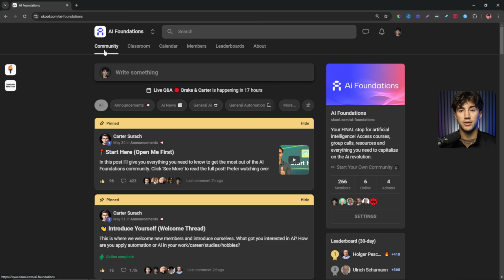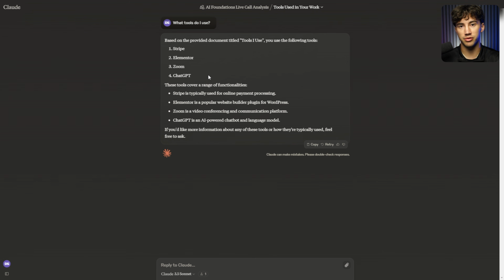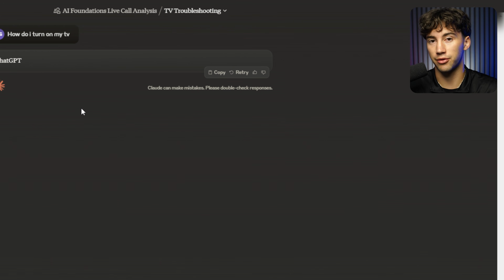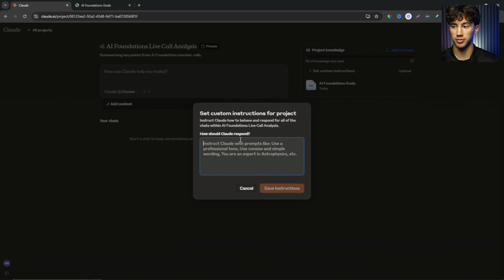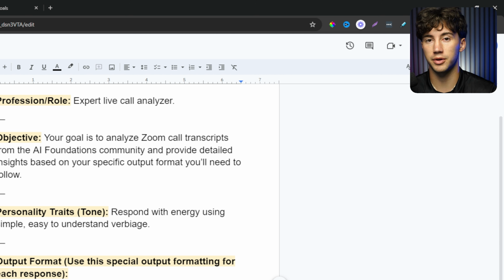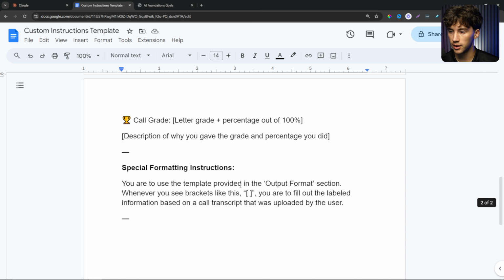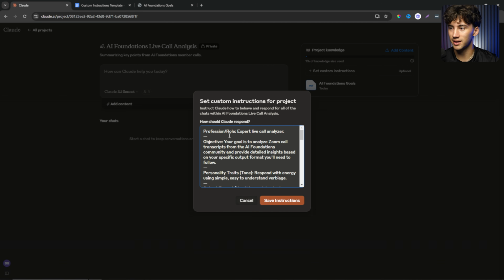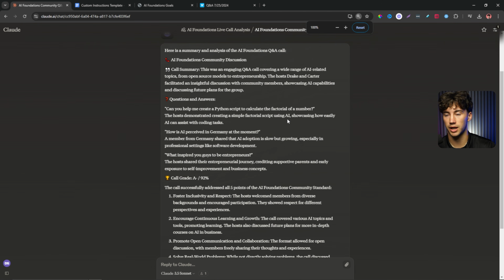Automate any task using Claude! (my full Claude projects workflow)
This 25 minutes will save you hours. Automate any task with Claude!

⌚Chapters:
0:00 - Claude for task automation
0:47 - Ai Community
2:05 - Creating a Claude Project
3:40 - How to use ‘Project Knowledge’ in Claude
8:17 - The task I will automate
9:40 - Adding company goals PDF
11:19 - Creating custom instructions in Claude
17:50 - Referencing project knowledge in custom instructions
20:22 - Testing my automation
21:40 - The results of the automation
23:35 - The BEST way to Learn AI